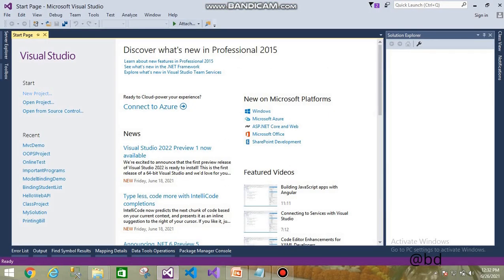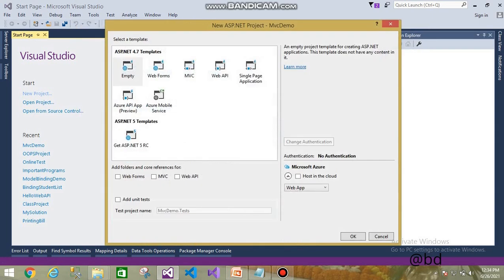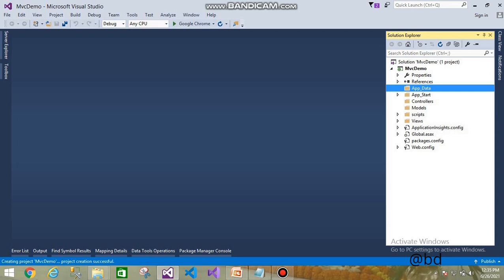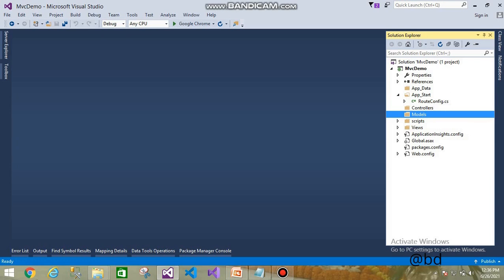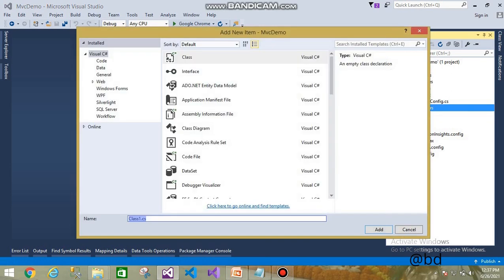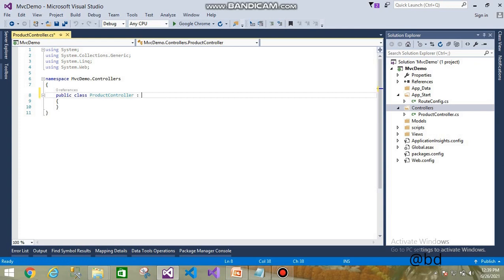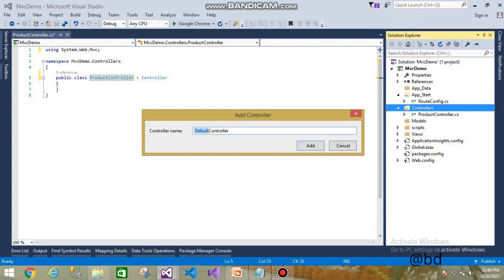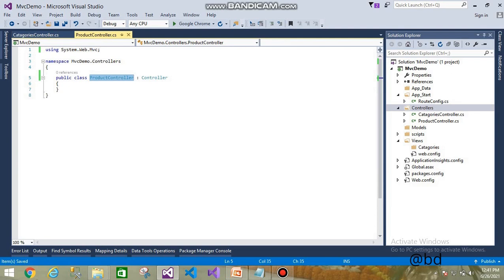Infrastructure of MVC project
Learn the Infrastructure of MVC project i.e. the folder structure of MVC project.